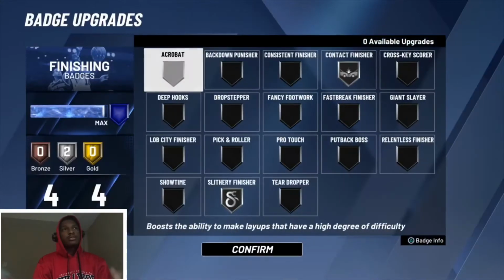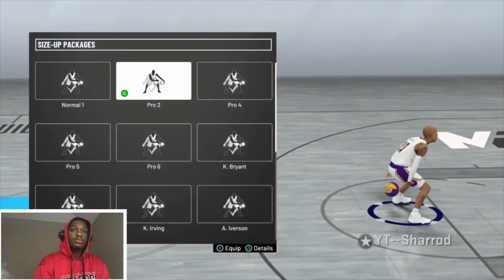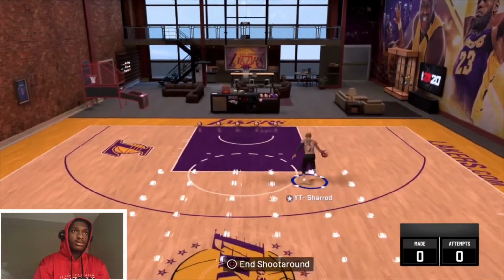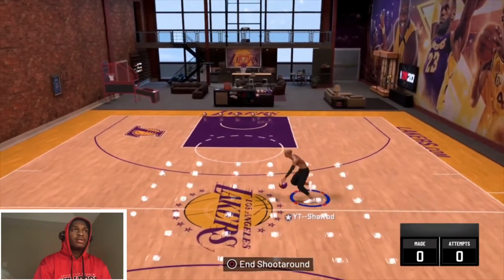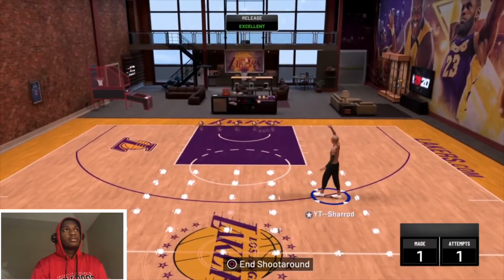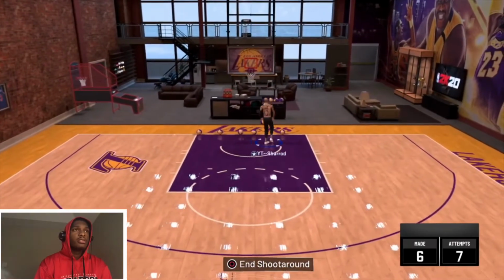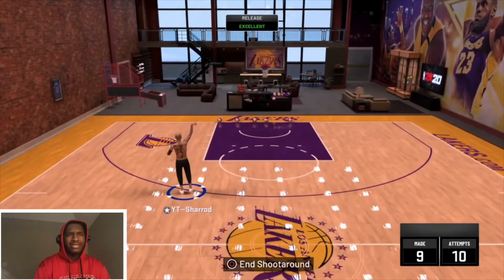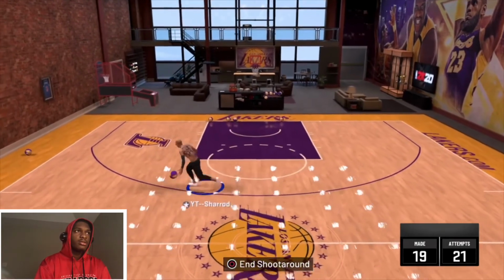The Best 2k20 Dribble Tutorial ! Ultimate Updated Tutorial for all beginners ‼️😈